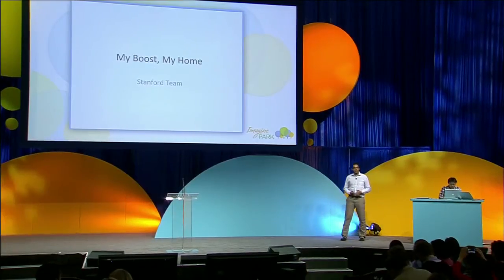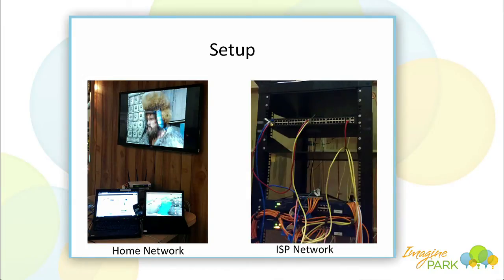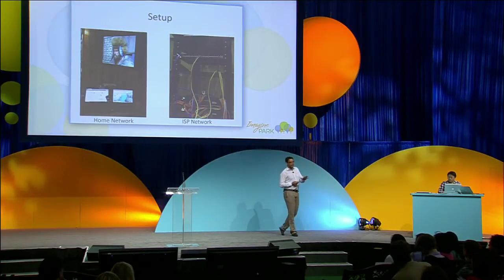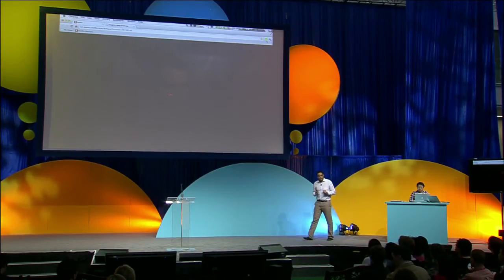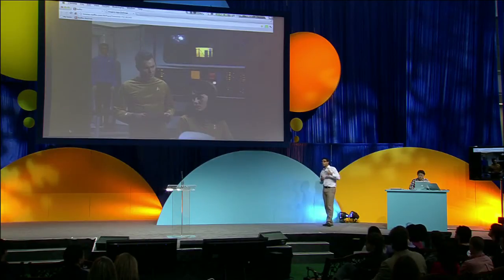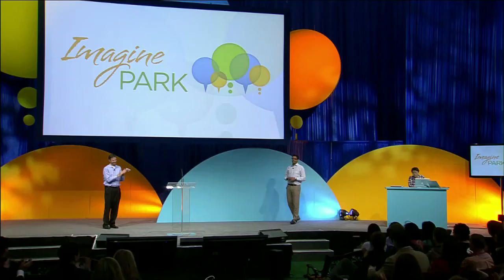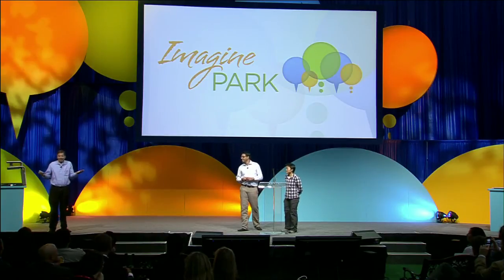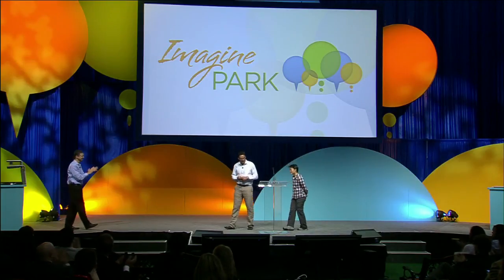Imagine Park Wednesday: Team Stanford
Team Stanford demonstarated their home networking traffic app at Imagine Park during The Cable Show 2012.